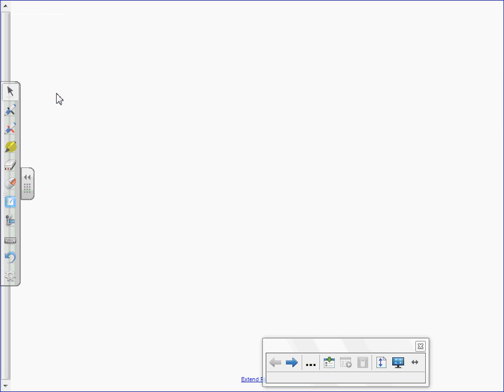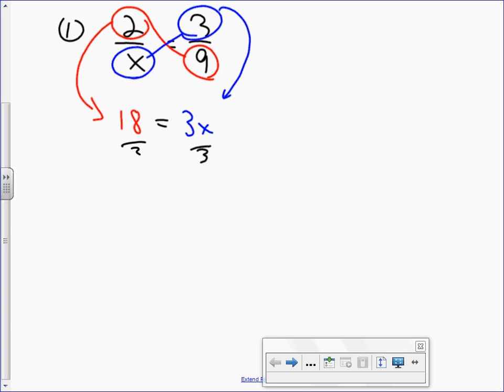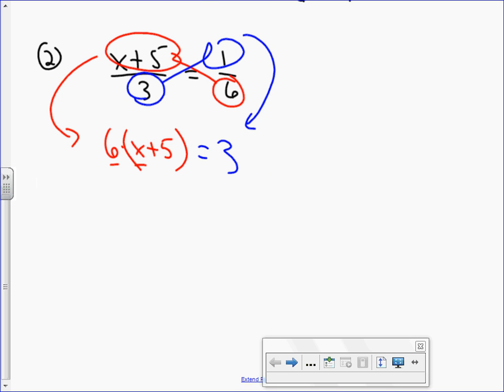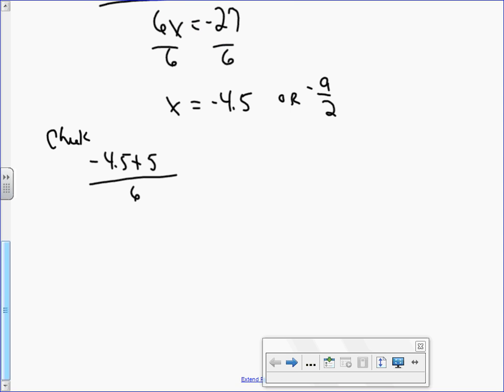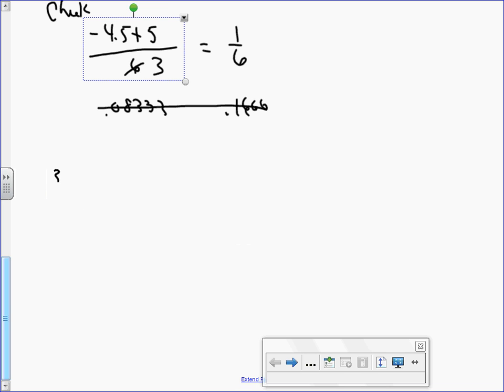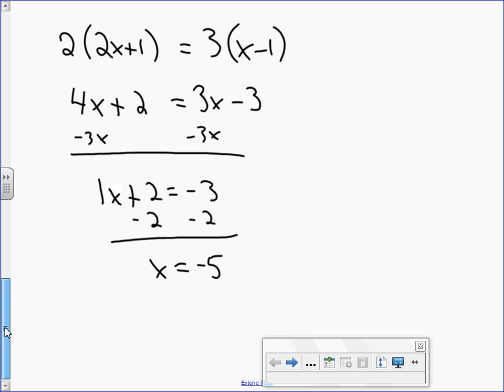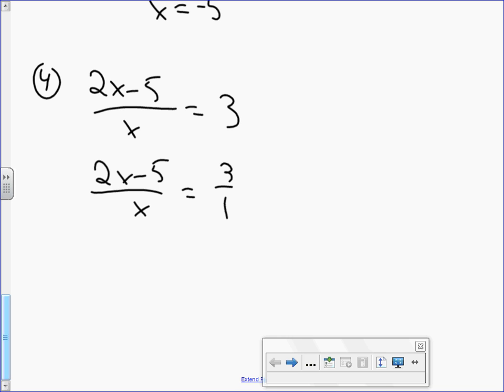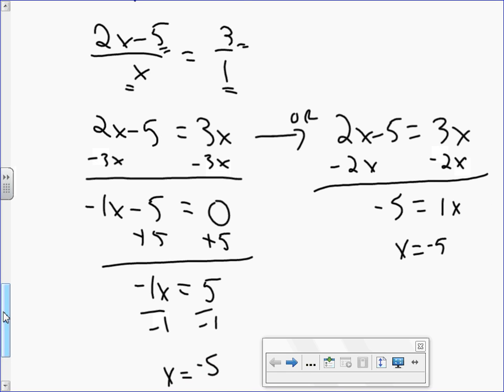Solve by Cross Multiplying Jan 6